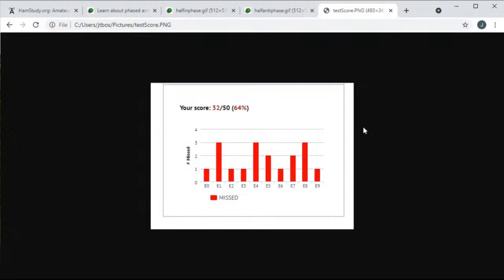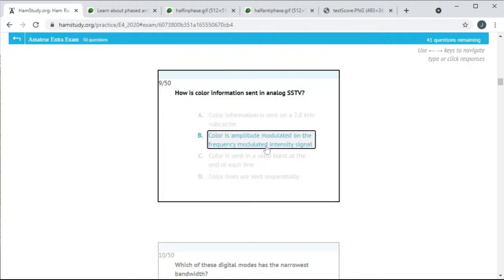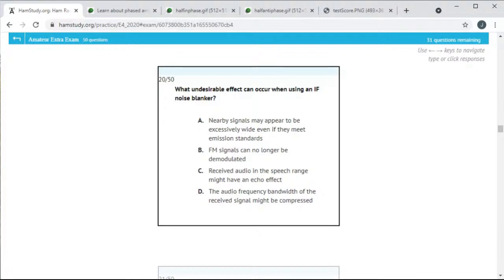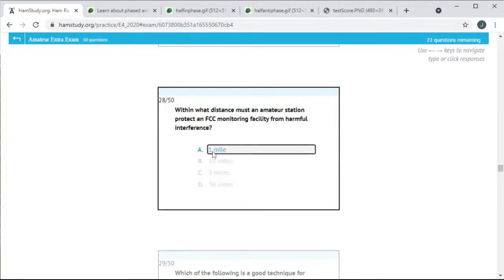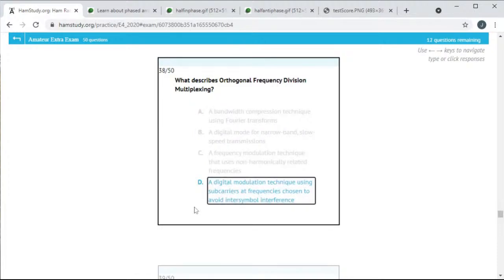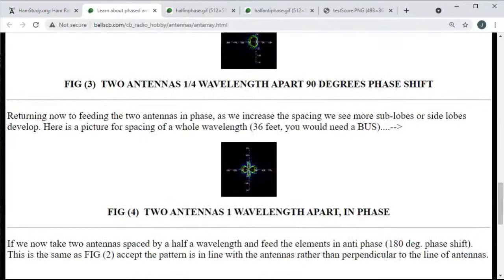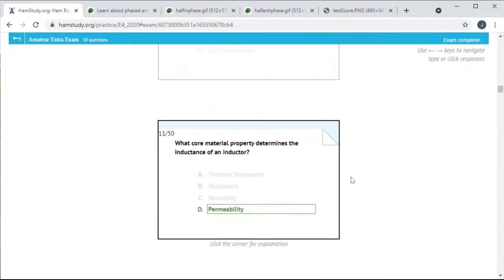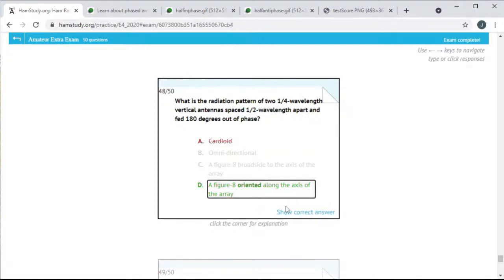I FAILED!! Time to try again - Amateur Extra practice test @ 6pm CT, April 11, 2021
Taking practice test #2

Ham radio study session on HamStudy.org